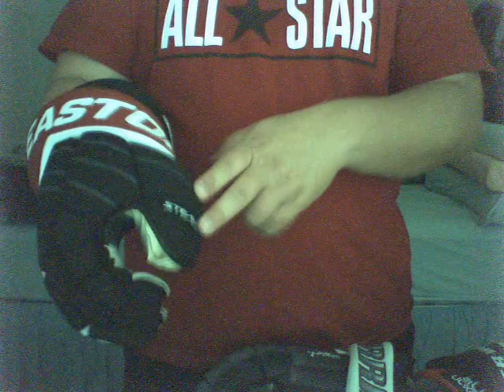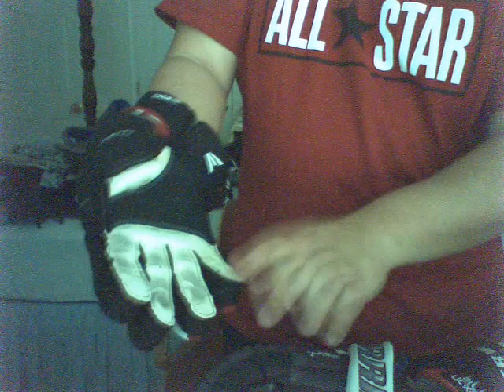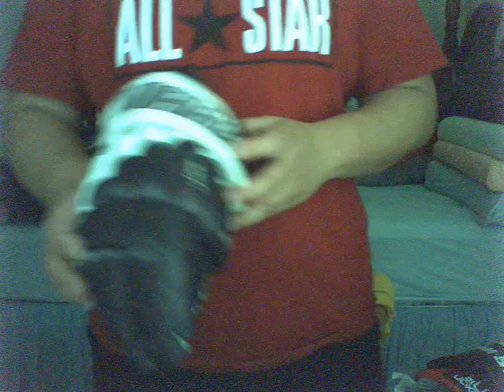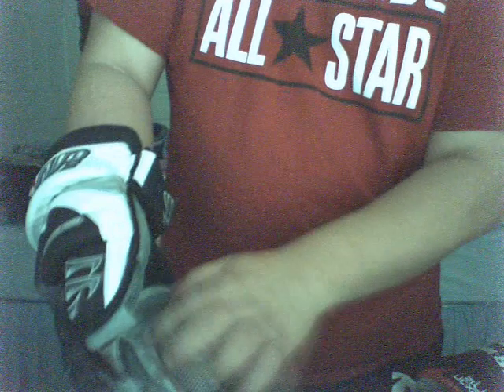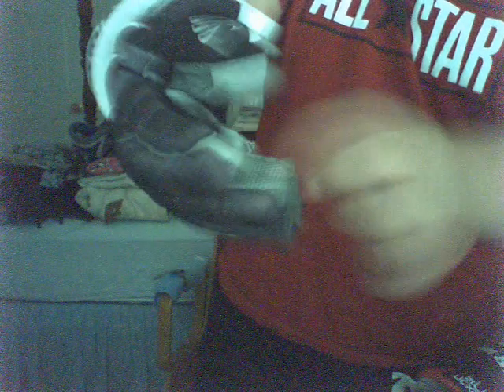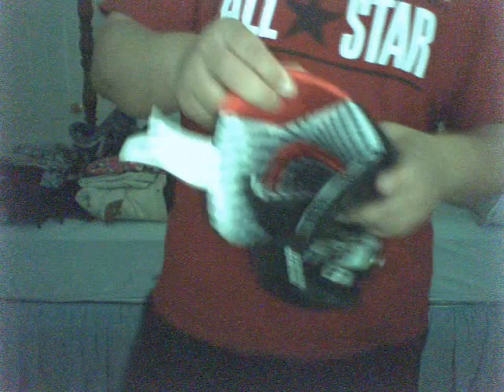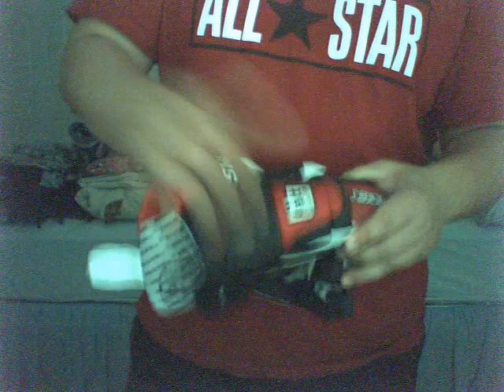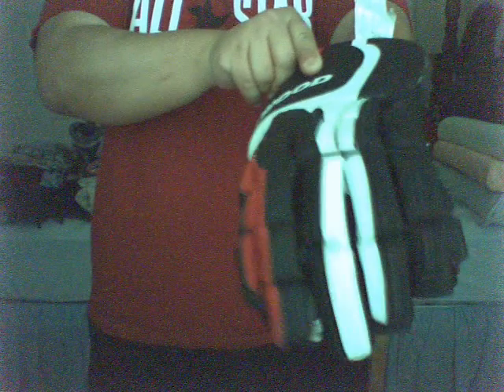Review on hockey gloves: Projekt 2011, 55S, and N12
Review on High end and low end hockey gloves.

Sher-Wood N12. Top line in 2012 model.

Warrior Projekt, 2011 model.

Easton Stealth 55S.

55S is low end, but still made in good quality and was designed to keep the player dry. But the heat ventalation was not very good. Not poor, but just kind of "stuck air" feeling inside the glove when playing a game. Too warm and no respiration feeling.

Both Projekt and N12 were well designed for heat removing and sweat wiping function. But the N12 is still kind of warmer than Projekt.

Overall, I will recommend the Sher-Wood N12 base on all aspects.